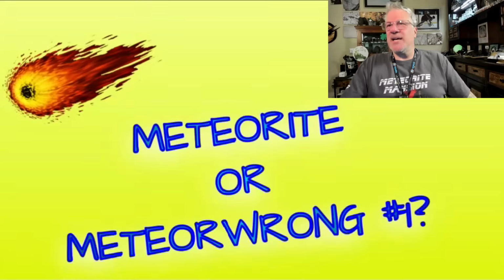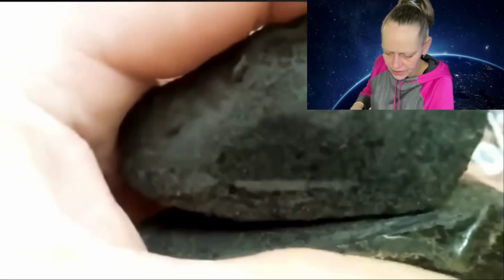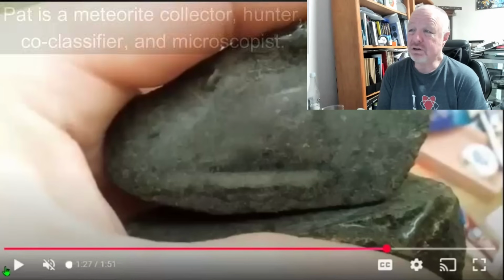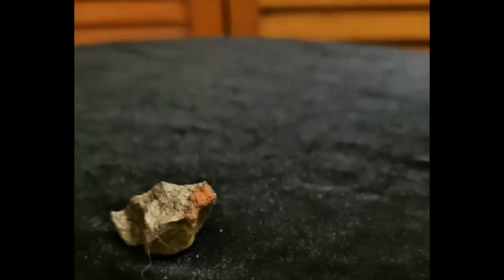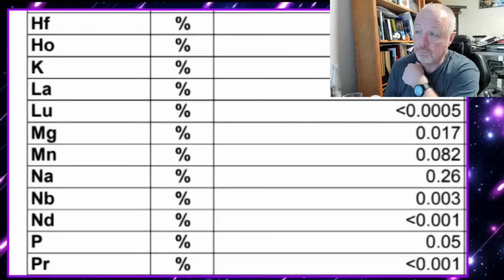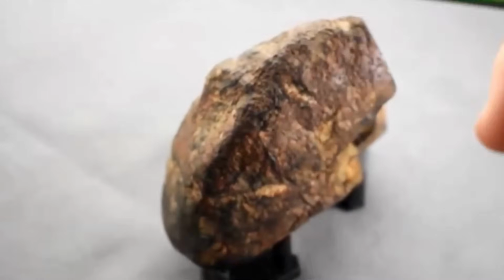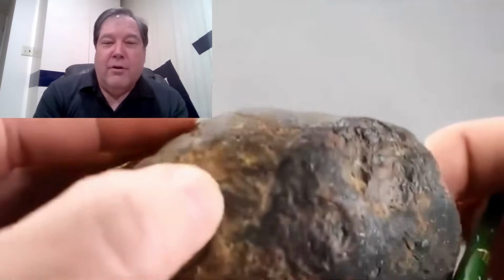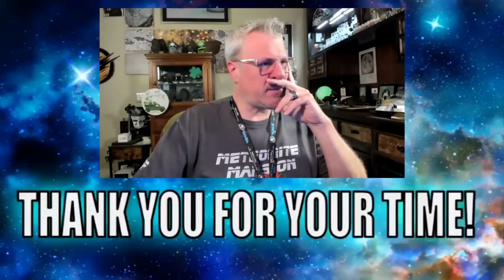Is it a Meteorite ☄️ or a MeteorWRONG? Rock IDs for Rockhounder Patreons March 2025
Our rock ID sessions are not only exciting but also incredible learning opportunities. We’ll explore the validity of common identification tests—such as magnetism, streak tests, and nickel content analysis—while also discussing the insights that laboratory testing can provide. If you’re looking to sharpen your meteorite identification skills, we highly recommend checking out the in-depth educational resources we’ve created. These playlists represent countless hours of work by Topherspin Meteorites and the Knowledge Bolide Crew and are packed with valuable information:

🔍 Helpful videos for Rockhounders who think they may have found (or want to find) a meteorite:

As our community grows, we’ve noticed a recurring challenge—many of the rock ID videos we receive are difficult to assess due to low resolution, shaky footage, poor focus, or unclear narration. While we do our best to provide constructive feedback, we also want to ensure that our viewers have the best possible experience when watching our sessions. Because of this, we’re considering a new Patreon membership tier that would allow supporters to send their rocks directly to us for hands-on examination, ensuring that their specimens are presented clearly and professionally.  We also understand that the video submission process is stressful for many of our supporters and we want to make this easier for them.  We’d love to hear your thoughts on this idea!

💥 Want to learn more about meteorite hunting? Join us live on Zoom every third Wednesday of the month for our Rock ID sessions, where we use our collective experience to help supporters determine if they’ve found a genuine meteorite. Although just a few of us are officially scientists, our years and years of combined experience with meteorites can help guide your next steps.  We have been providing rock ID assessments for a few years now and have yet to provide an incorrect identification.

• One Rock ID Video submission every month
• Exclusive content & behind-the-scenes access
• Chat & interact with our knowledgeable crew
• And much more!

And don’t forget—our sessions are always full of surprises! Every once in a while, Topher’s reputation in the meteoritic science field attracts esteemed experts who drop in to share their insights. You never know who might show up next time!

* I am unable to look at or help you ID your stones. PLEASE DO NOT ASK.
* Do not post a link to your rock video.
* Do not try to sell anything here.

* Do you believe that you really have a meteorite? The Facebook Groups I recommend have a bunch of knowledgeable geologists and meteorite people in there. Submit quality pictures to:

* Places to buy my meteorites

I am Topher Spinnato, co-owner of Topherspin Meteorites LLC. I am an internationally trusted meteorite educator, importer, collector, and dealer. I am a proud member of the International Meteorite Collector's Association (IMCA #6236) the Meteorite Education & Trade Society (METS #6236), a “Pioneer Member” of the Meteorite Club, and I am also the President and Curator of MeteoriteVault.com. Sue, my wife, runs our company's client interactions most days. Sue is also an IMCA member, #7294.